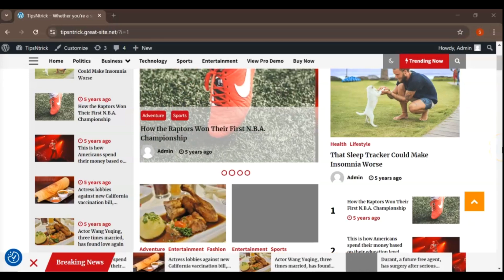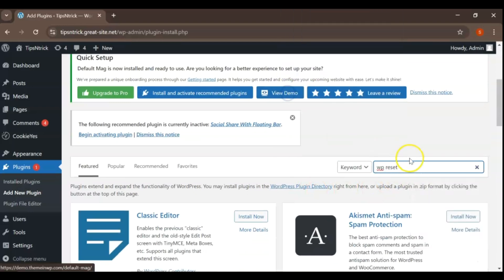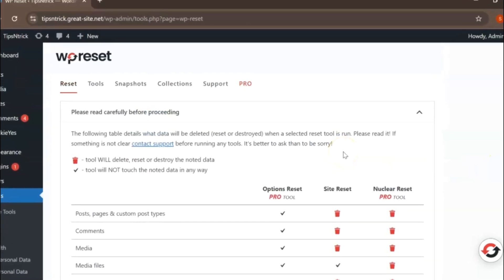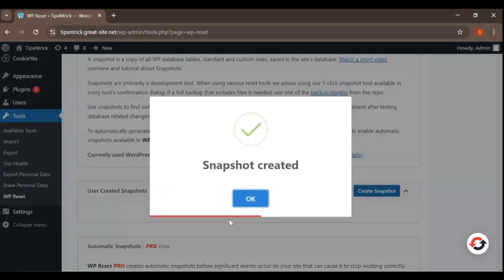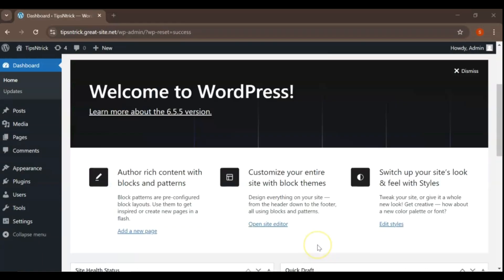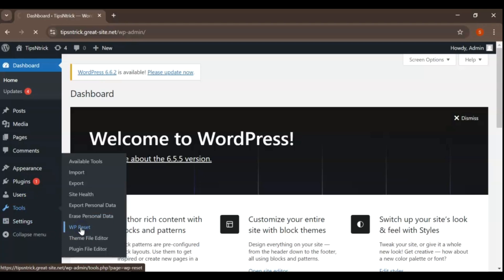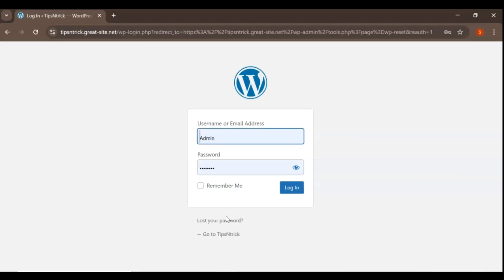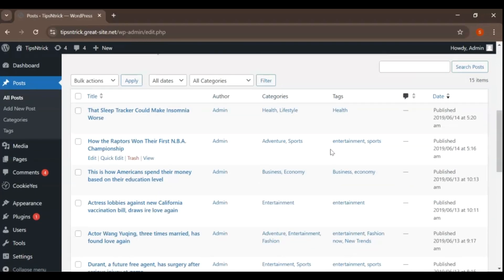How to Reset your WordPress Website | How to Backup Your WordPress Site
In this step-by-step tutorial, learn how to reset and restore your WordPress site using the WP Reset plugin. Whether you want a clean slate or need to recover lost content, this guide covers everything from installation to restoration. Perfect for beginners and seasoned users alike!
0:25 - Introduction
0:45 - Installing the WP Reset Plugin
1:20 - Navigating to WP Reset
1:50 - Creating a Snapshot
2:30 - Resetting Your WordPress Site
3:00 - Confirmation of Reset
3:20 - Restoring Your WordPress Site
4:10 - Confirmation of Restoration
4:30 - Conclusion